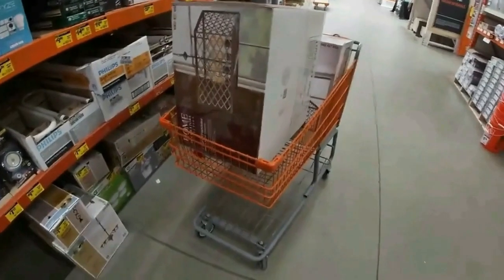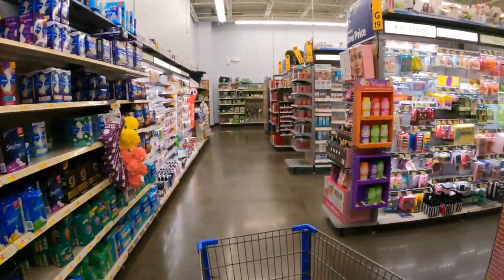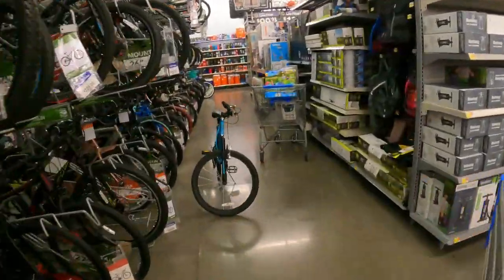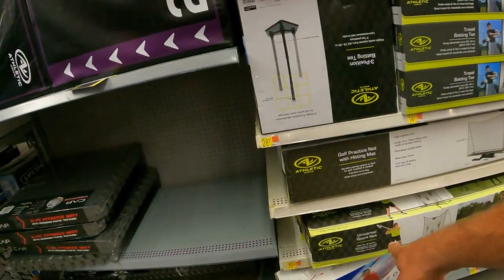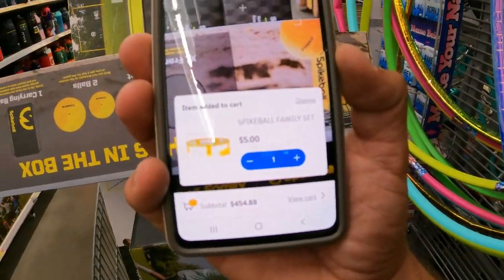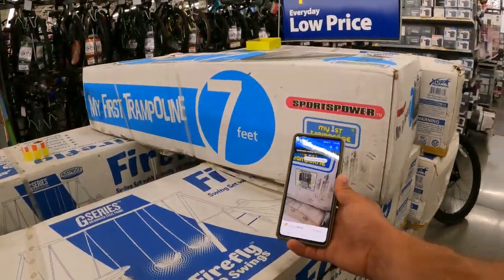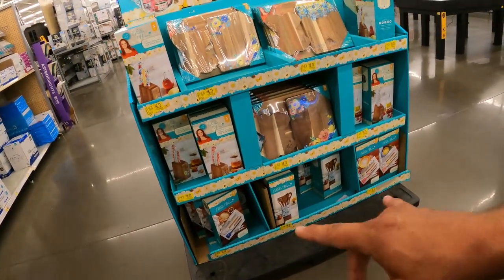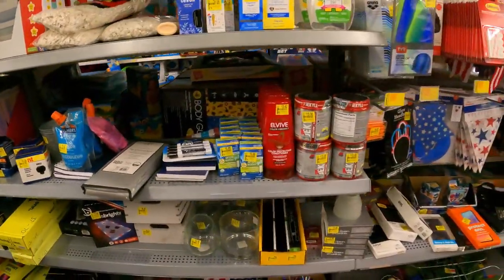Walmart Clearance Is DRY... But This Store CAME THROUGH!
In this episode we are on the HUNT at Walmart to see how things look theses days. Walmart clearance is VERY dry but this one store came through for us. Come on in and let me show you what we scored today!

If you're new here my name's Drew also known as Hunter Of The Clearance where  I go out to the big box stores and find as many deals as possible to try and save you time and money!

LOVE SAVING MONEY???

    Try Raukuten This Will Give You Cash Back On Your Online Purchases. I LOVE IT!

🧰 Tools I Use For Finding Clearance Items 🧰

Walmart App

Go Pro Hero 7 Black
Go Pro Hero 7 Silver
Go Pro Backpack Clip
Rollo Printer
Epson EcoTank Printer
3 Inch Tape Dispenser
3 Inch Tape
Scotty Peelers
Heat Gun
Bubble Wrap
FNSKU Labels
Goo Gone

I Never Seen Walmart Do THIS Before...|| Theses' Clearance Deals MUST Be Grabbed Before There GONE..

Is There Anything Left For Us HERE. || Has Target Clearance Dried UP???

He Came Out Of There Like Lightning⚡. How Did He Do THAT???🤷‍♂️

They Didn't Want Us To Find These Items..  ||  The Profits Would Of Been HUGE...

Home Depot Clearance  This Store GAVE These To Me

Thank you all for being here and supporting my channel! I appreciate each and everyone of you!